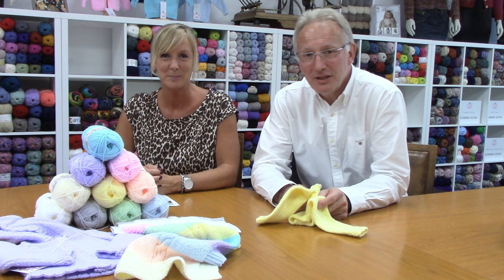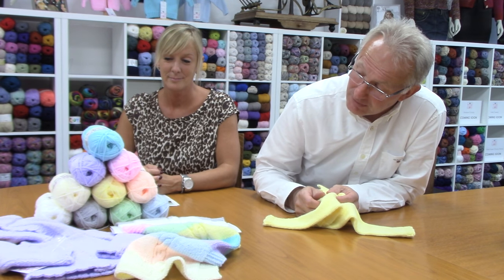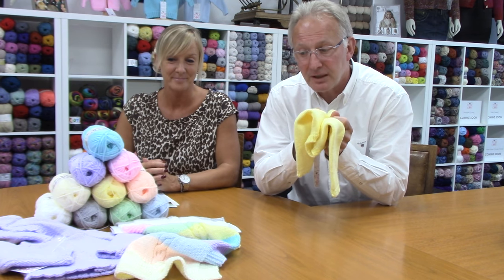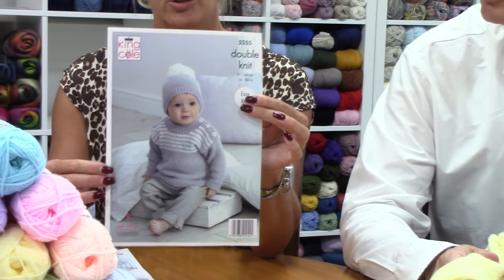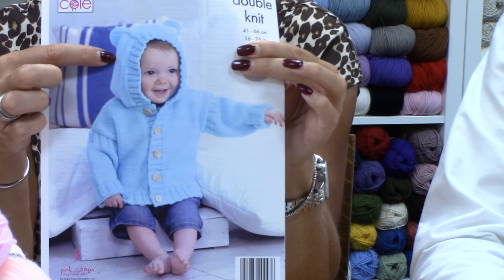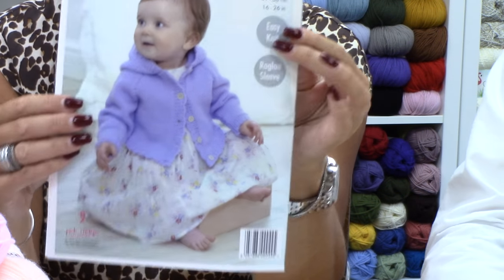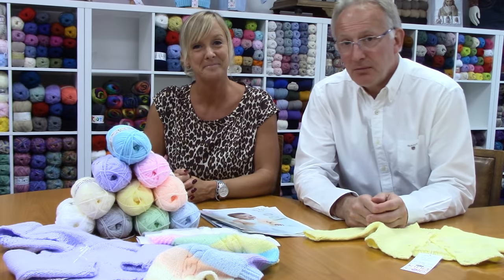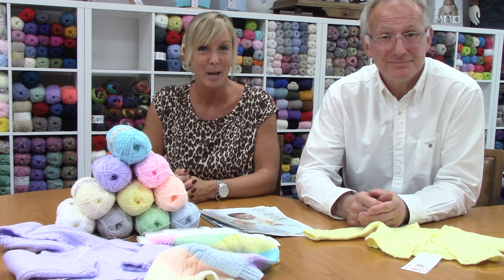NEW Big Value DK 50g Baby | VLOG